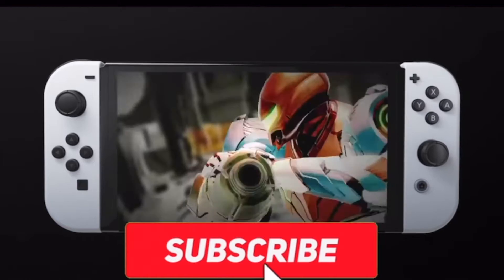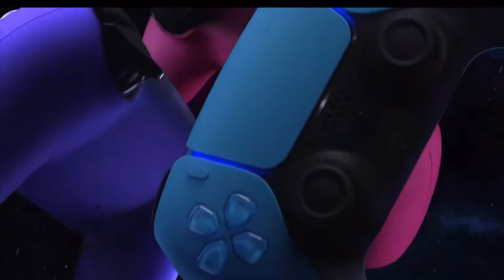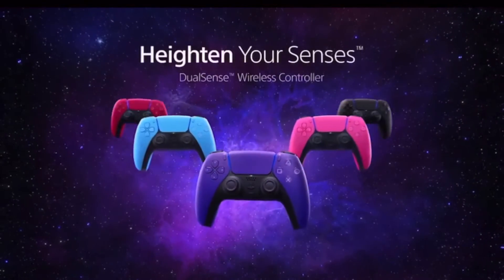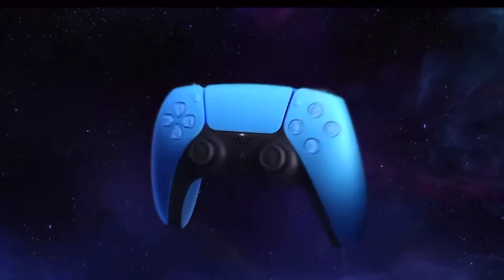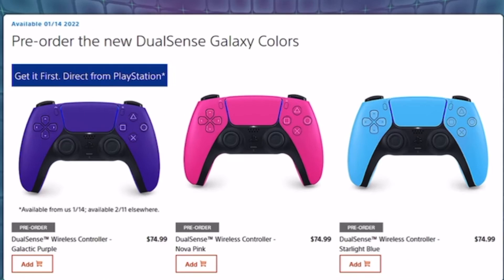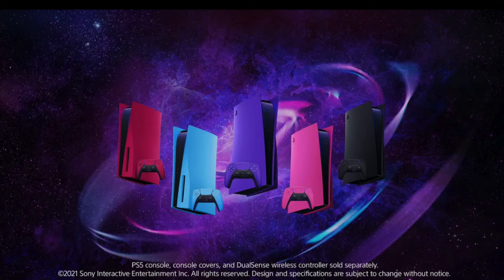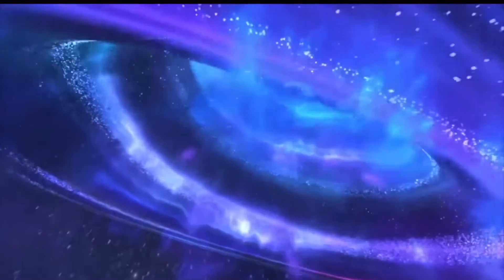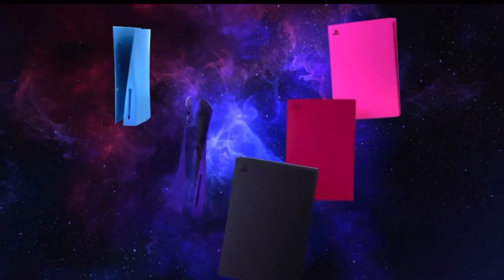Playstation 5 New Colors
This video is about Playstation 5 and their new color selection of Controllers and Covers.
If you want to buy me a cup of coffee

We have eight different shirts and winter stuff coming!
 Every Friday Night I stream live on this Channel at 8:30pm EST.

Come by and watch the live stream we play Nintendo Switch content.
Join my Twitch channel and watch that stream every Monday and Wednesday  at 7pm EST.

On Monday we will be streaming Xbox series X content.

On Wednesday we will be streaming Playstation 5 content.
(  DJNWMI)
Kir_podcast

Cameras
Main: Canon 90D
Secondary: EOS RP
Third: EOS R5
Other cameras
Canon G7X Mark III
Canon 1DX

Edited on Final Cut Pro X
B and N Photography
For all your Photography Needs